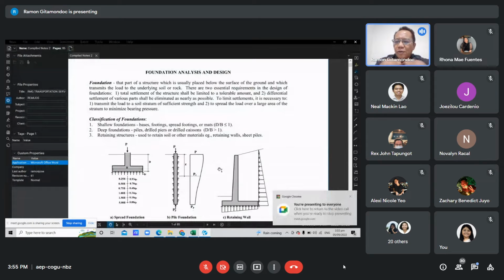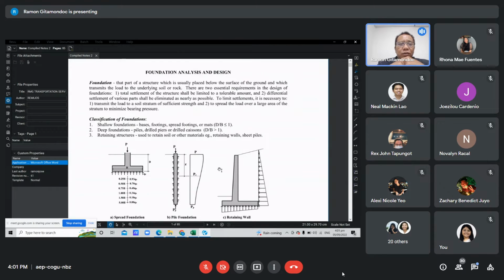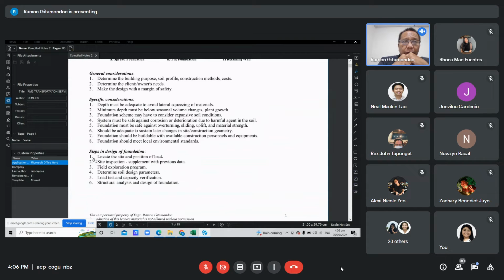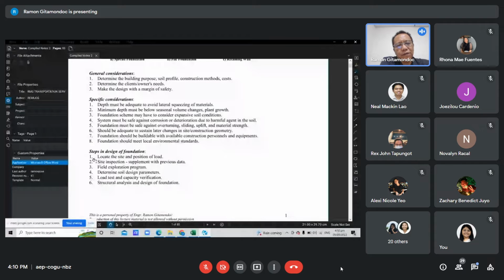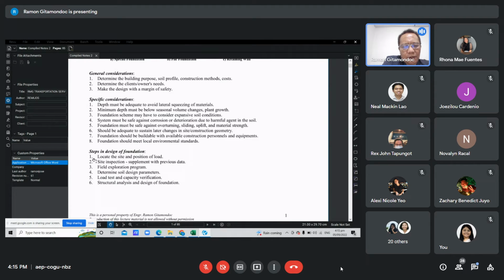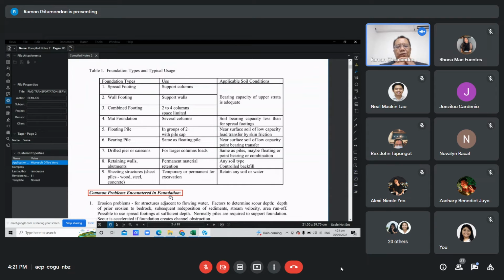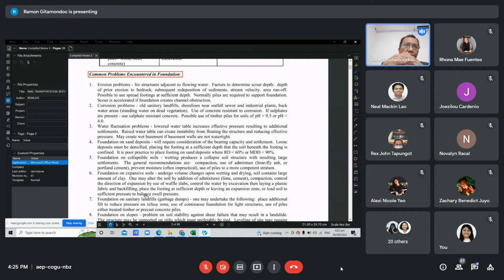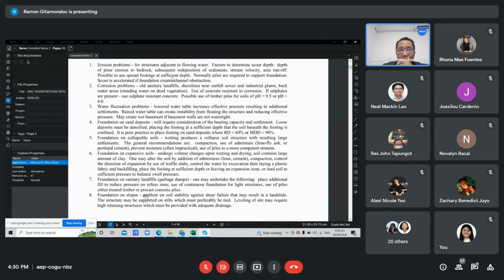G1 Foundation Design September 05, 2022